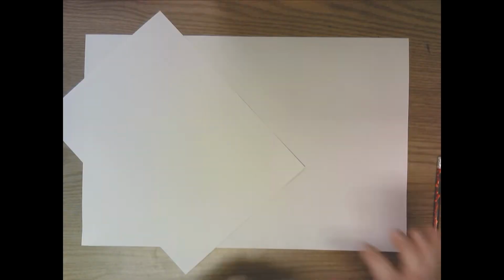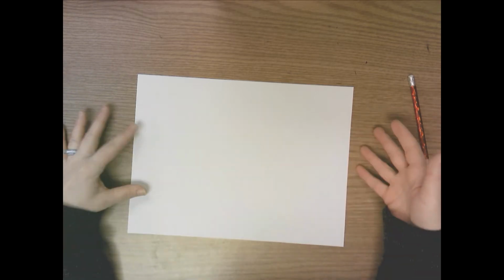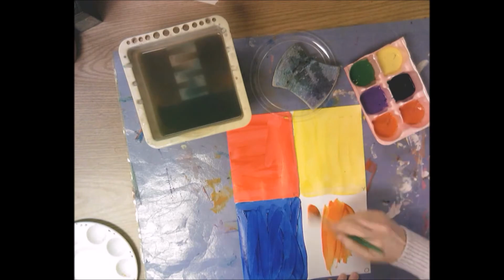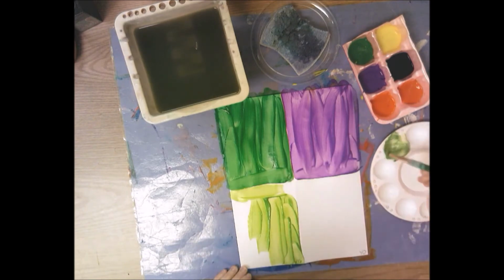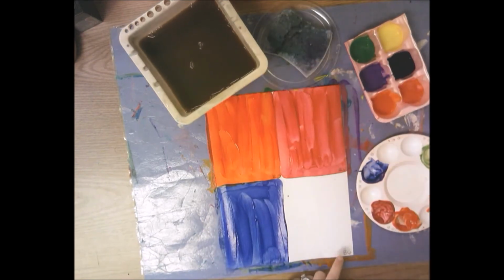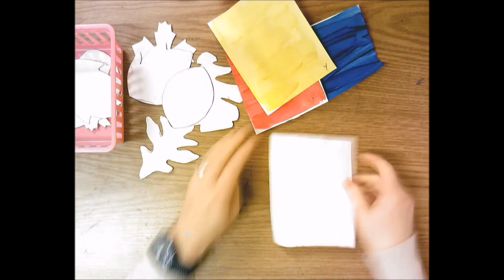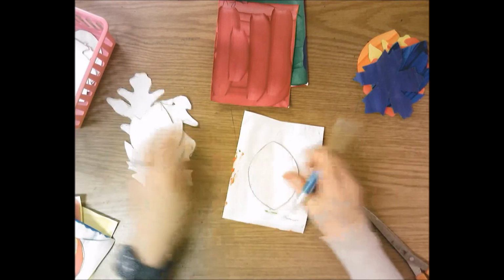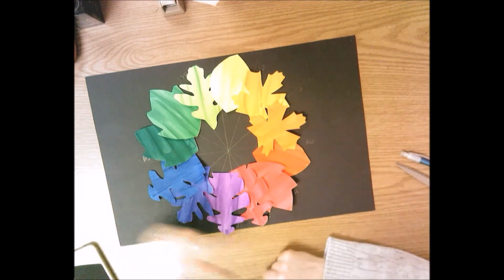Collaboration with Color V#2 (edited)